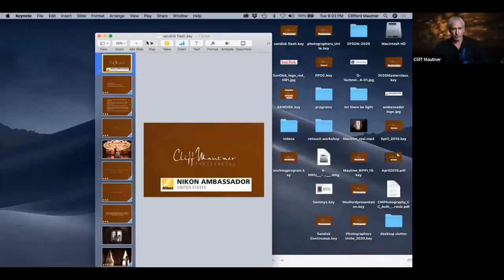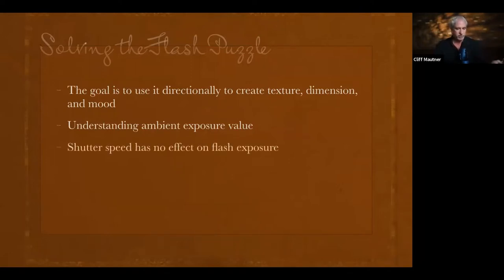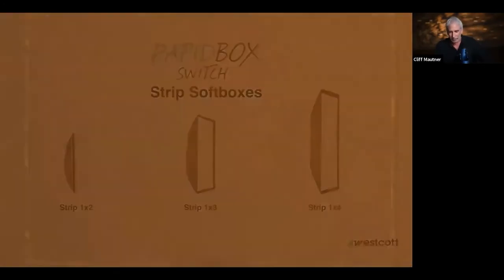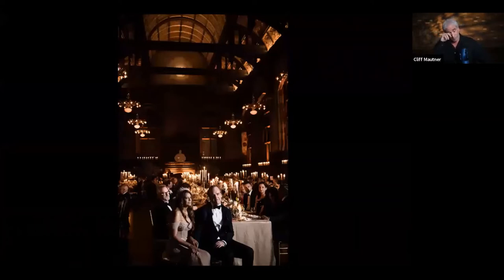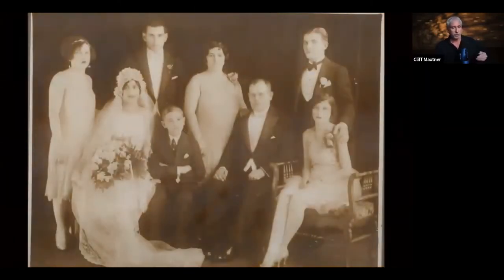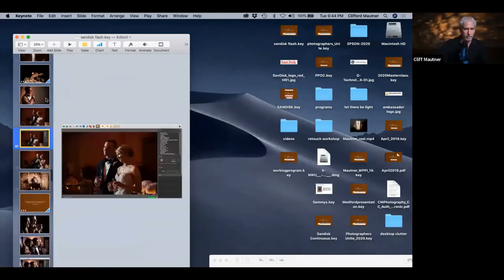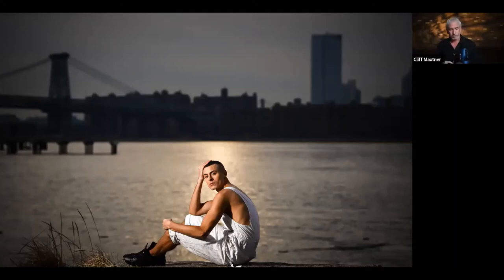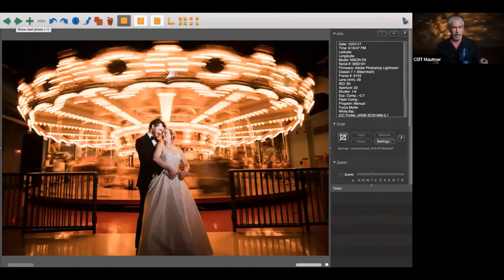Delicate Balance of Flash & Ambient Light Cliff Mautner 2 16 2021